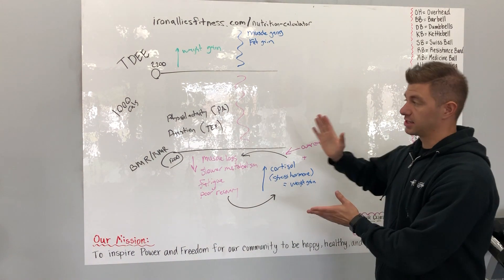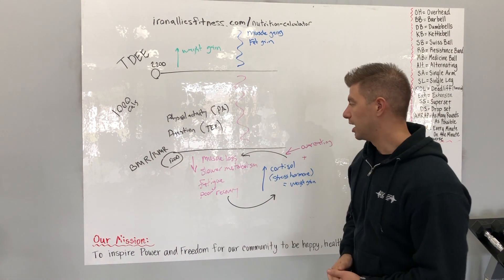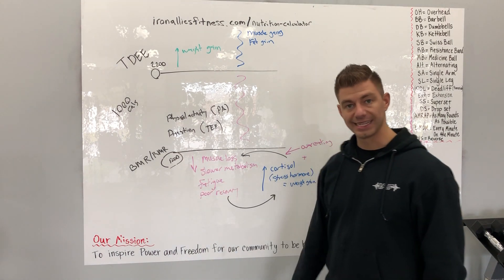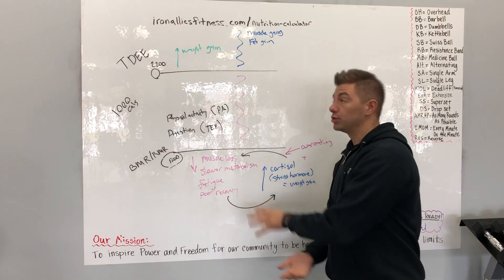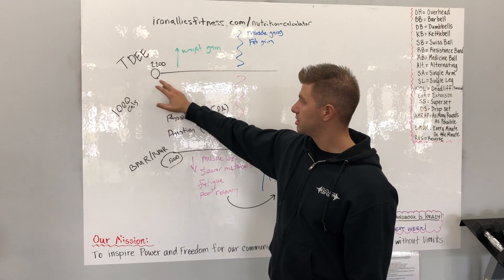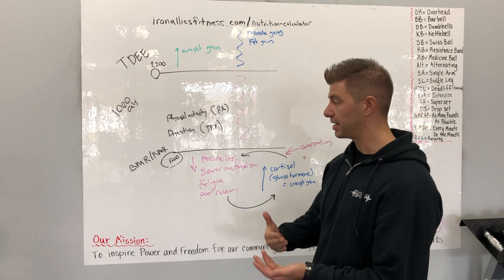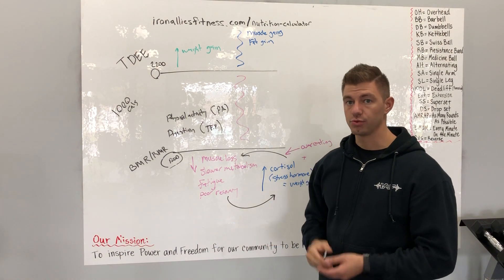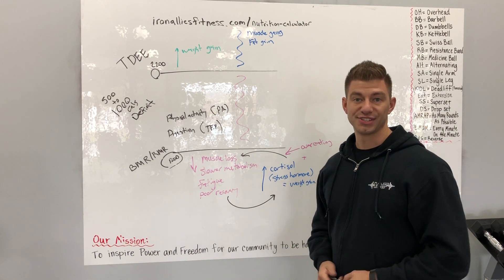How Calories & Your Metabolism ACTUALLY Work for Weight Loss & Muscle Building - with Taylor Empey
iron allies fitness
gym near me
personal trainer
personal trainer utah
fitness classes near me
personal trainer salt lake city
personal trainer near me
gyms in salt lake city
fitness near me
workout classes near me
gyms near me
personal training
salt lake city gyms
personal trainer slc
personal trainers near me
iron gym
exercise classes near me
gyms salt lake city
fitness classes
personal trainers utah
salt lake city gym
gyms in slc
gym